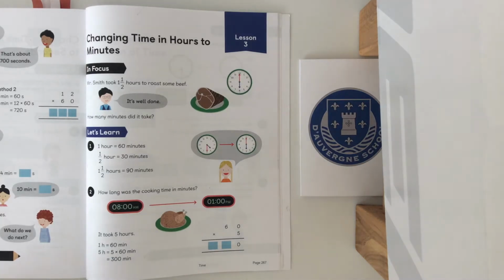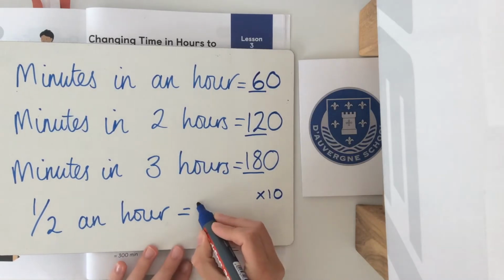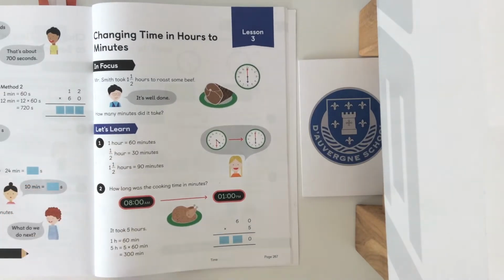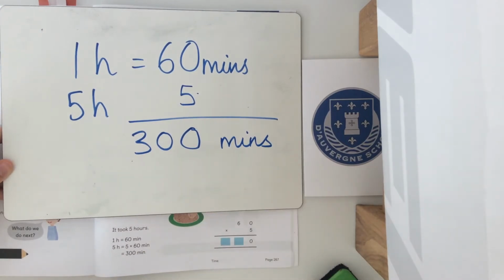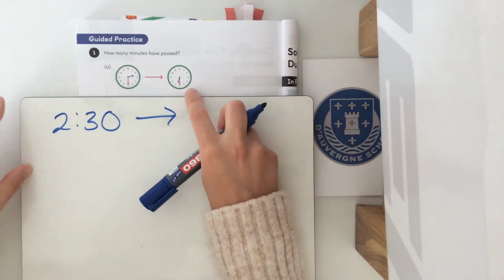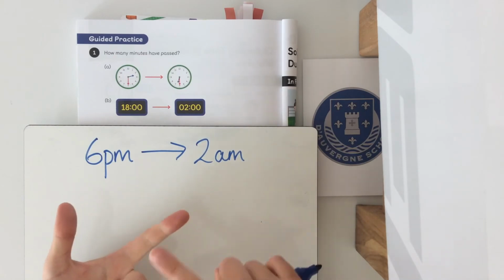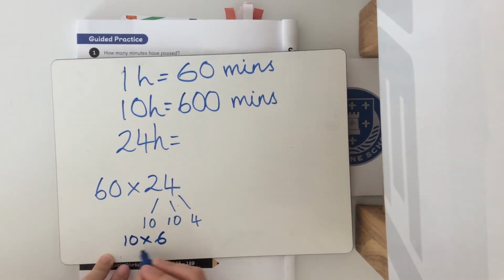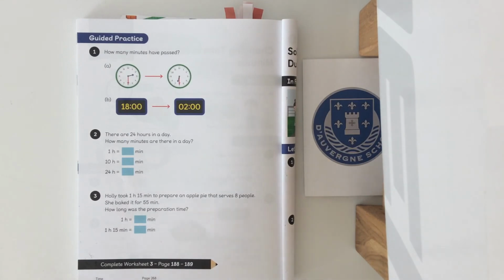Year 4 Maths - MNP Chapter 7 Lesson 3 Changing time in hours to minutes